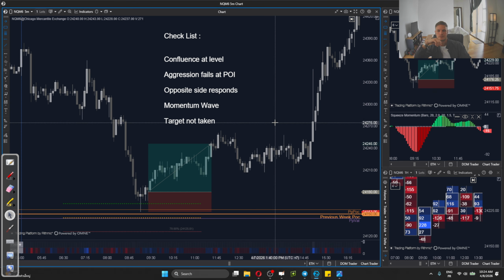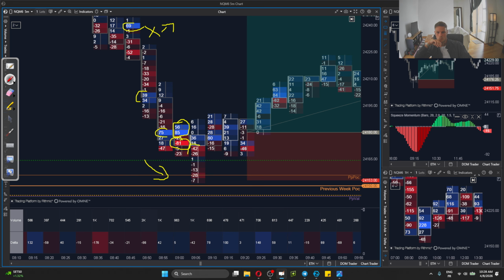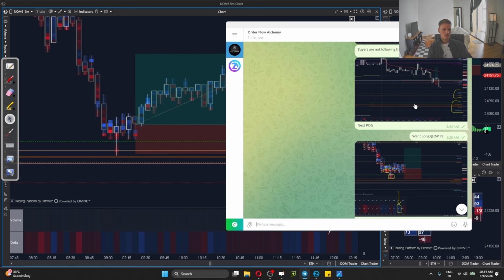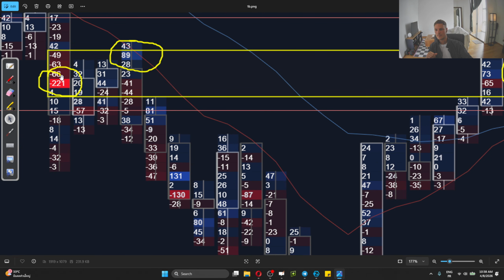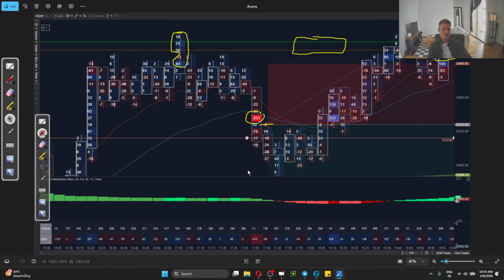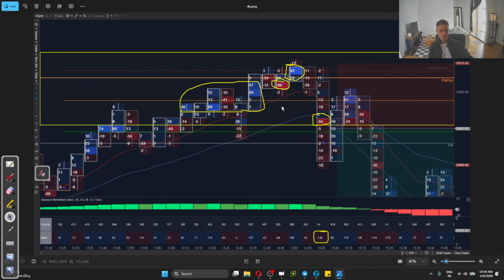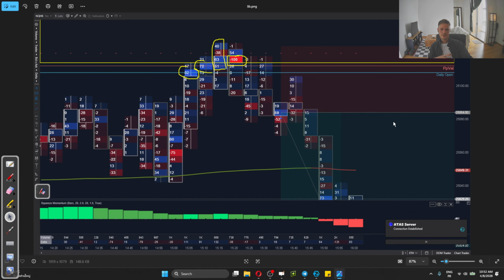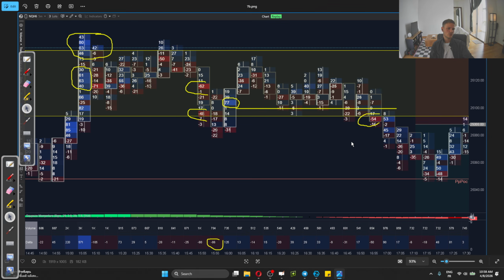My A+ Setup for High-Probability Trades (Order Flow + Key Levels) | Order Flow Course #5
Atas has 14 Day Free trials for new users.

This is Lesson 5 of the Order Flow Trading Course, where I break down the A+ setup I use to find high-probability trades using key levels and order flow confirmation.

In this video, I go through the exact checklist I use before entering a trade:

Confluence at the level
Failure of aggressive participants at the POI
Response from the opposite side
Momentum confirmation

This approach is designed to filter out low-quality setups and focus only on trades where market participation confirms the idea.

The goal is not to predict, but to wait for alignment between location, order flow, and timing.